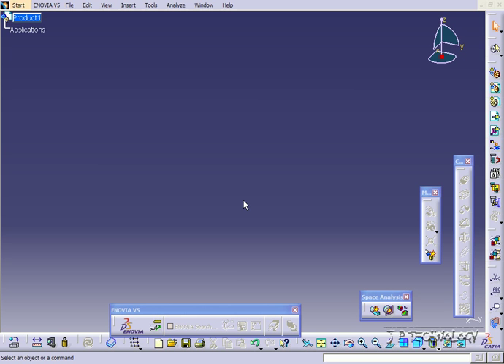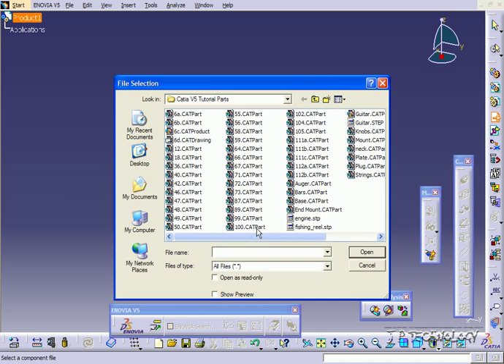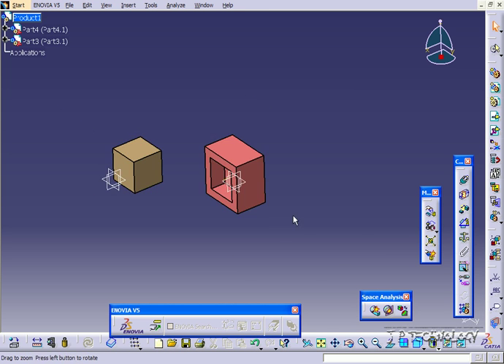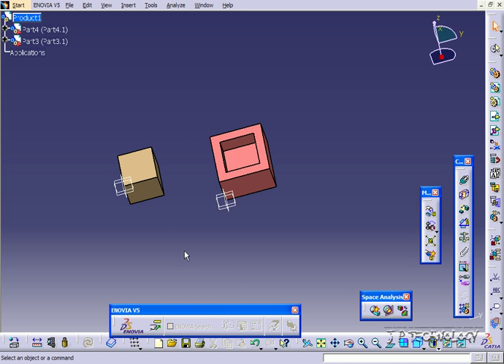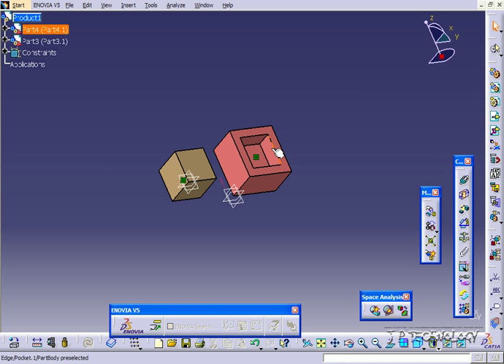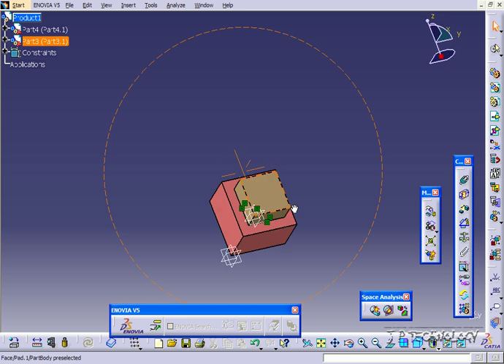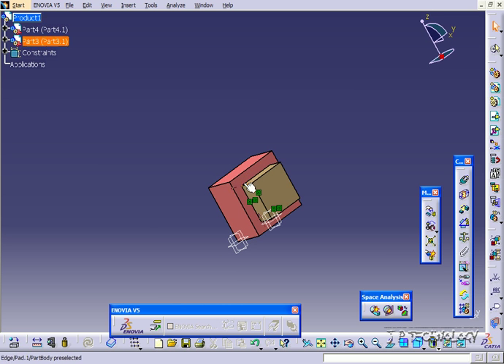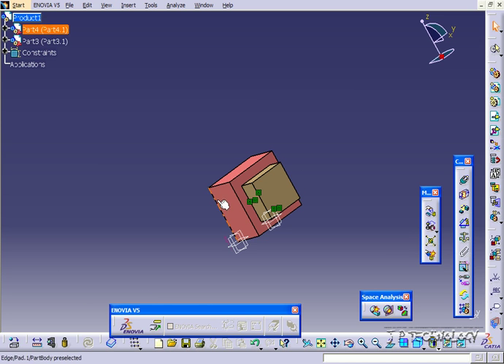CATIA V5 Tutorial - Contact Constraint [112]